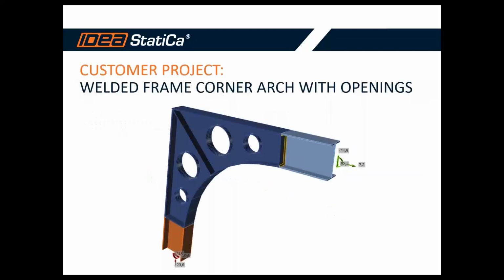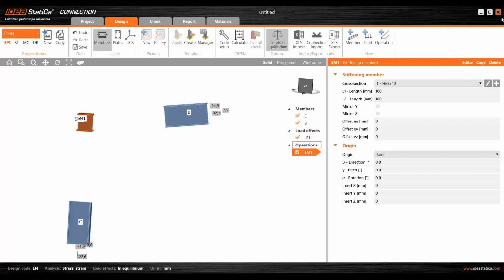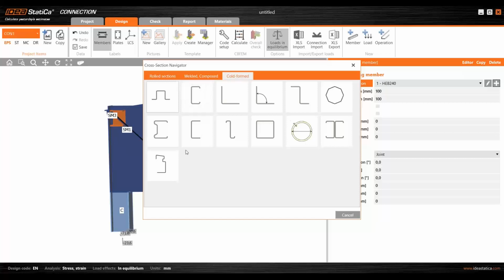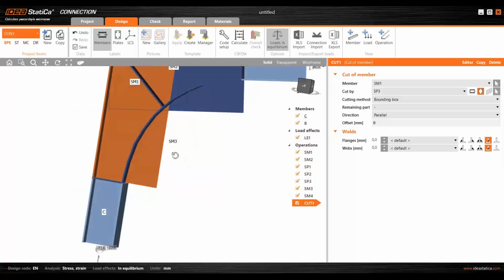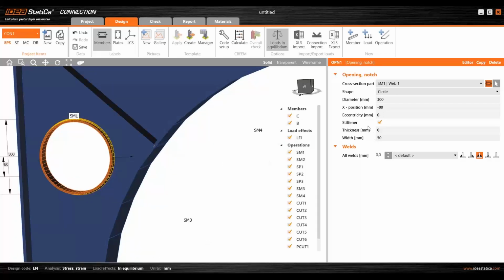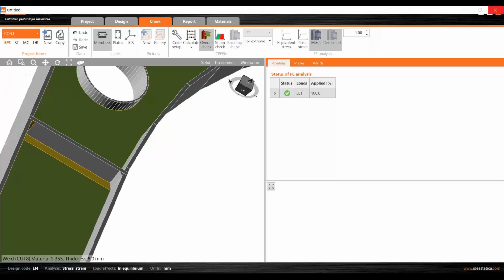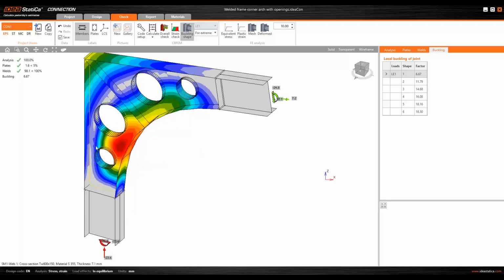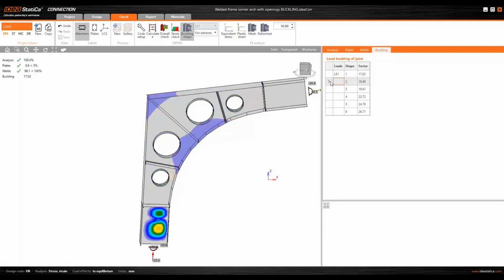Connection Wednesdays – Welded frame corner arch with openings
Are you a trial user? Or do you want to sharpen your IDEA StatiCa skills? Then join our Wednesdays’ regular webinars, and find out more about this breakthrough technology that has changed forever the way we analyze and design steel connections!